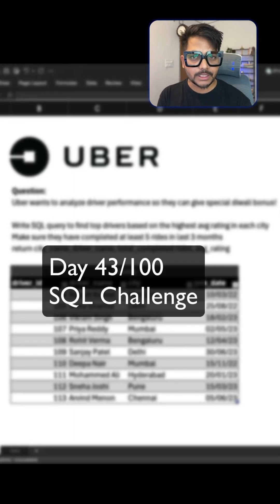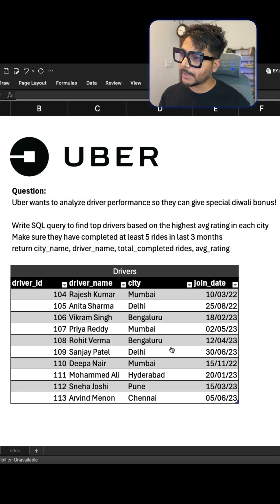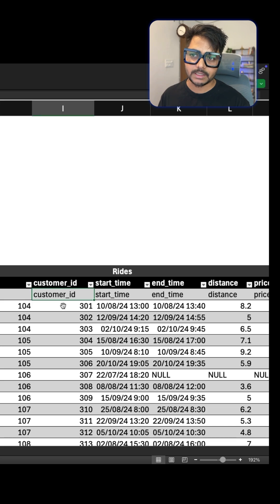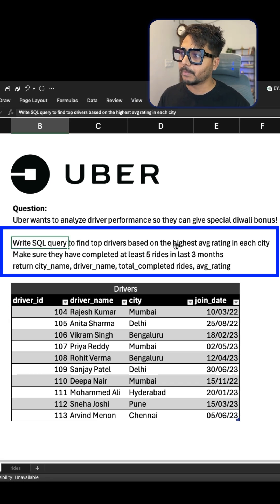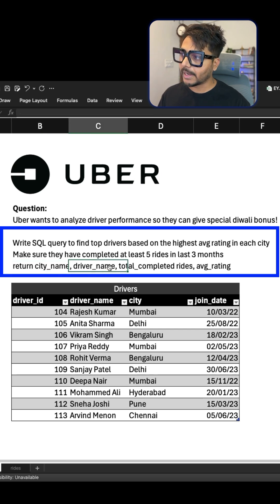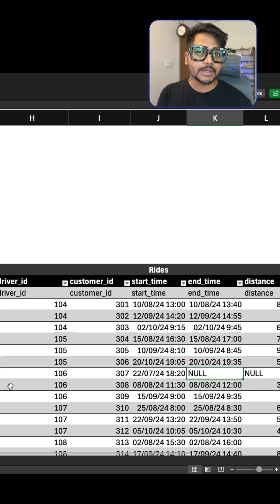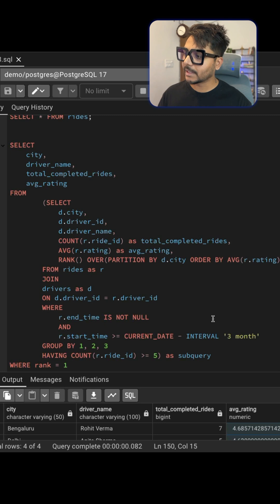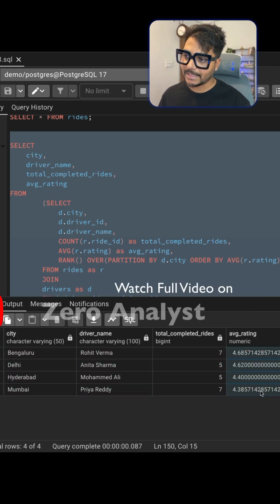Day 43/100 Days Sql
🎉 Day 43: SQL Challenge! 🚀

Today, we’re diving into another exciting SQL problem that will sharpen your skills for data science and coding interviews! 💻✨ Whether you’re preparing for a job interview or looking to enhance your SQL expertise, this challenge is perfect for you.

Don’t forget to follow along and practice with me! Share your solutions in the comments and let’s learn together!